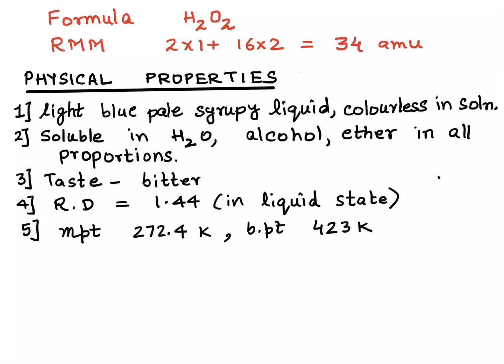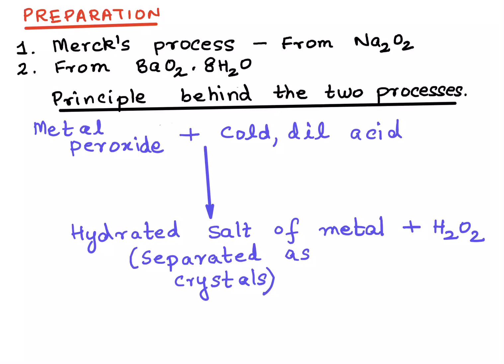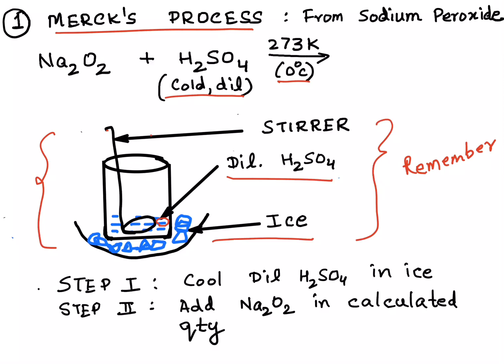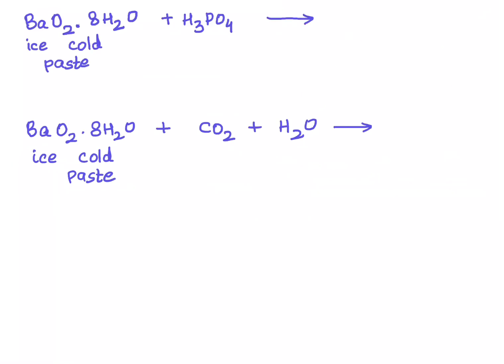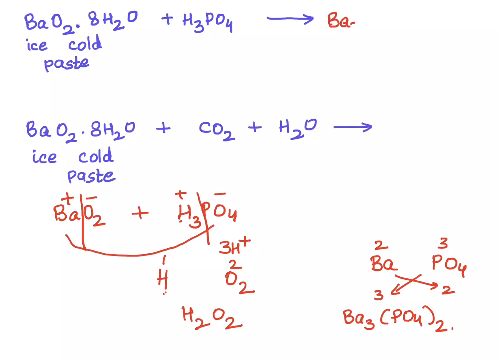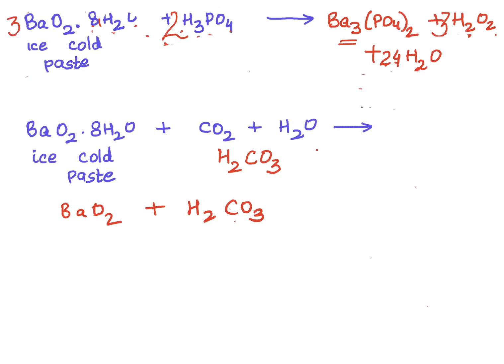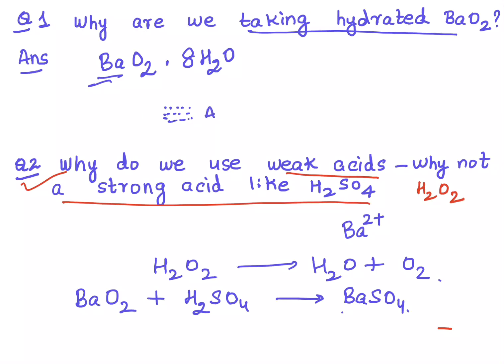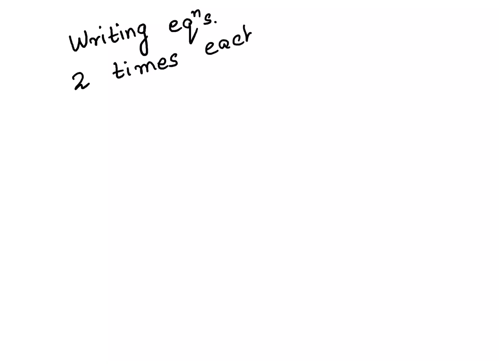Preparation of Hydrogen peroxide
Hello Learners
Here is a complete set of videos on preparation, properties, manufacture and uses Hydrogen peroxide.

First in the series of videos is the preparation of Hydrogen peroxide.
We discuss the molecular structure, physical properties of H₂O₂.
We then take up Merck's process and using hydrated Barium peroxide.( as prescribed in most Indian curriculums)

It is very essential in Chemistry to keep writing while understanding so make sure you keep your pen and notebook handy so your notes for offline reference are ready.

And when you are done watching the video, share it with friends and classmates to. spread this gift of knowledge.

flowcharts
 diagrams
Charts
coloured pictures

Some of the topics covered so far are:
Periodic table
Atoms and molecules
Mole concept
Thermodynamics
Solutions
Electrochemistry
Periodic table
Periodic properties
IUPAC nomenclature
Reaction Mechanisms
Reaction intermediates.

1) YOUR WHOLEHEARTED PARTICIPATION IN THE VIDEO LESSON
2) PEN AND PAPER IN YOUR HAND WHILE YOU WATCH AND LEARN FROM THESE VIDEOS
3) YOUR FEEDBACK
     FEEDBACK FORM

HAPPY LEARNING 😊